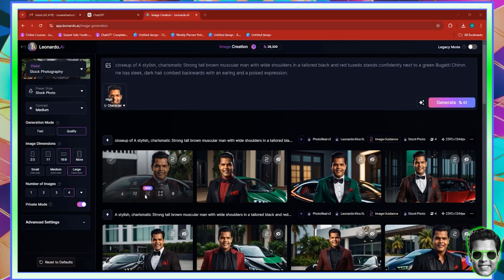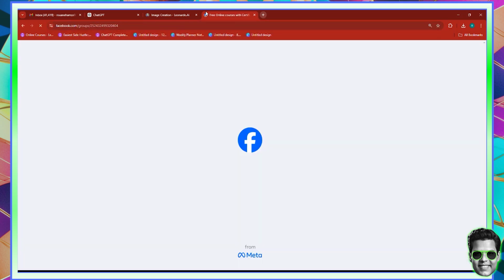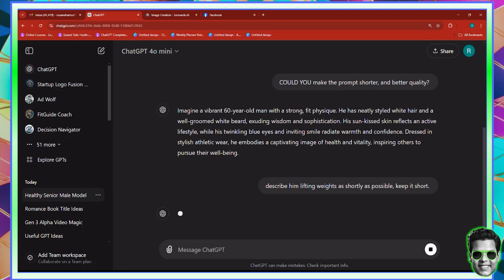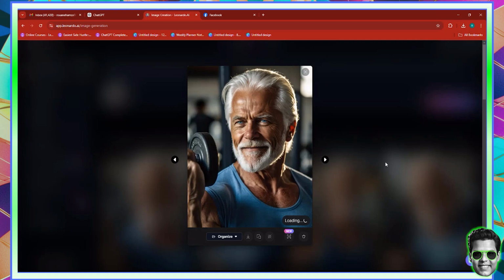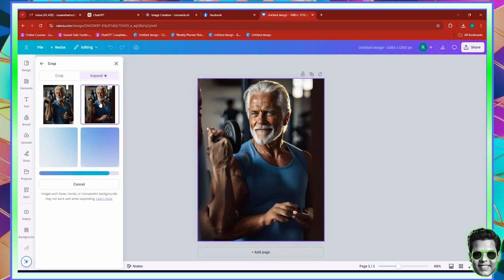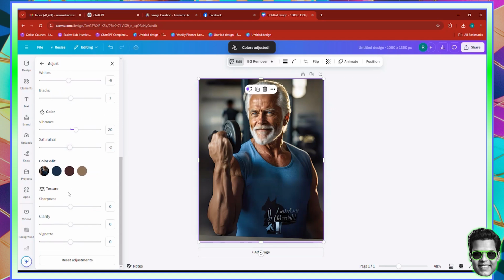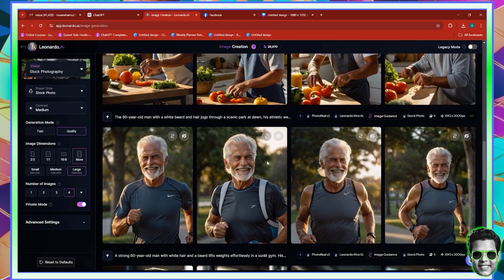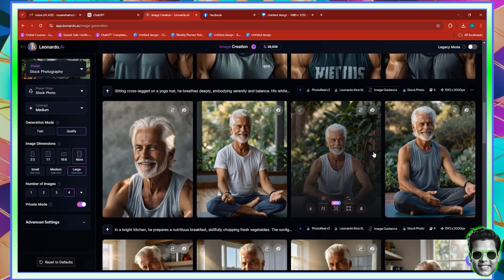AI to Create a Facebook Influencer, This Got me 2700 Followers in 2 Weeks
🚀 Want to grow a Facebook influencer page fast? In this video, I reveal how I used AI tools to create a Facebook influencer from scratch and gained over 2,700 followers in just 2 weeks! From crafting viral posts to generating engaging content using AI-powered tools like Leonardo AI and ChatGPT, I’ll show you the exact methods that made this rapid growth possible.

💡 What You’ll Learn:

How to use AI to generate content that attracts followers quickly
The best tools for automating your posts, captions, and visuals
Proven strategies to grow your Facebook page to thousands of followers in days
How to optimize your posts for maximum engagement and reach
The secrets behind creating a successful influencer brand with AI
🔥 Start growing your Facebook following today with these powerful AI hacks and tips!